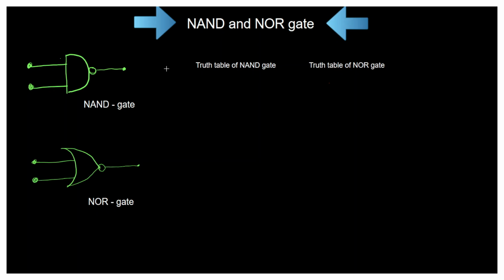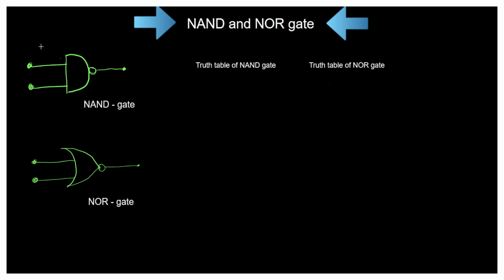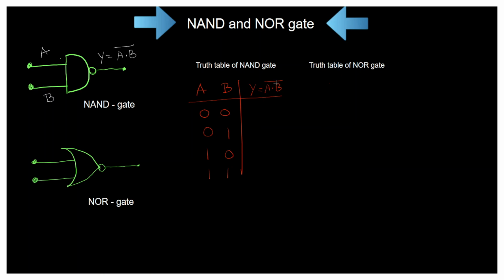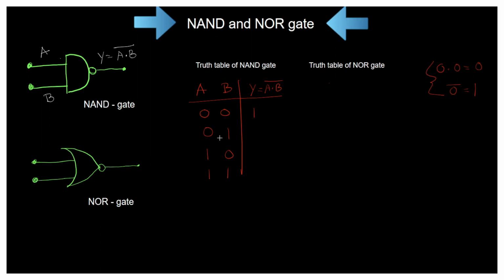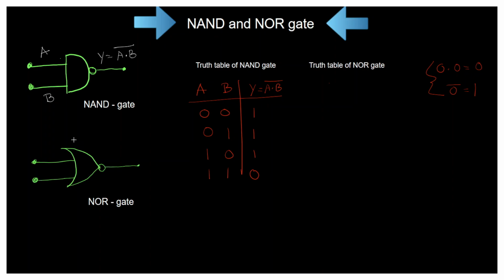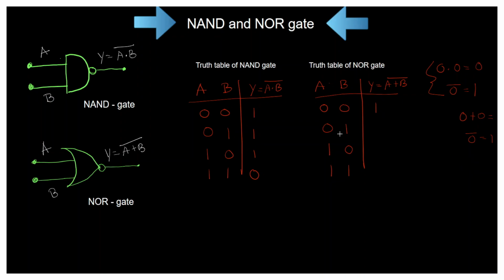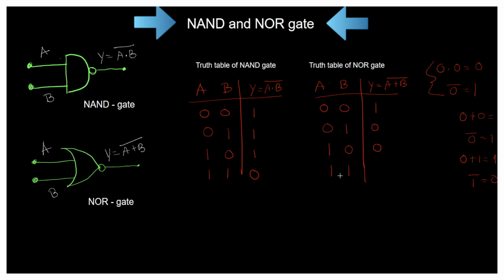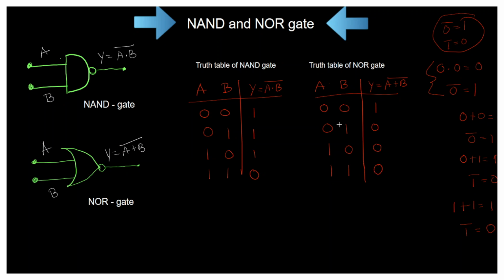NAND & NOR gates || Logic gates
🧠 NAND & NOR Gates Explained | Logic Gates Tutorial 🔌
In this video, we dive deep into NAND and NOR gates, the building blocks of digital electronics. Understand how these universal gates work, their truth tables, symbol representations, and practical circuit explanations using real-life examples. Whether you're a student of class 11/12, engineering, or preparing for JEE/MAKAUT, this video is for you!

📘 What You'll Learn:
What are NAND and NOR gates?
Truth tables and logic expressions
Circuit symbols and working